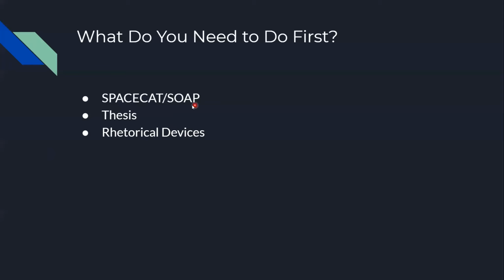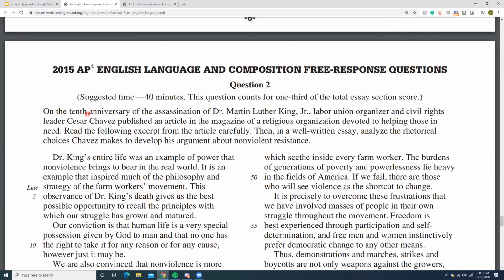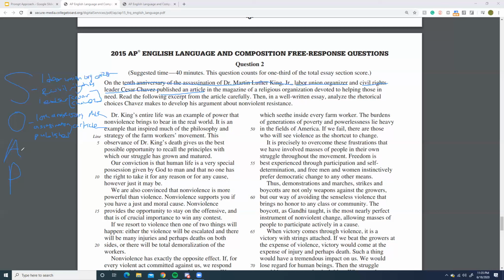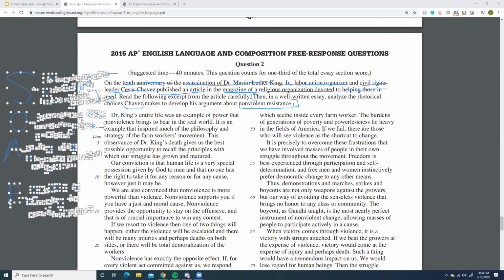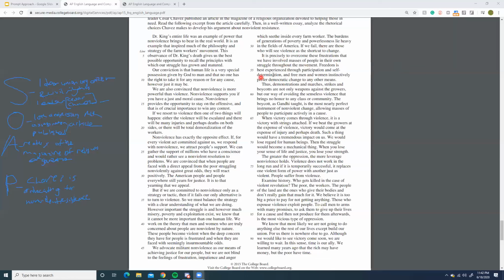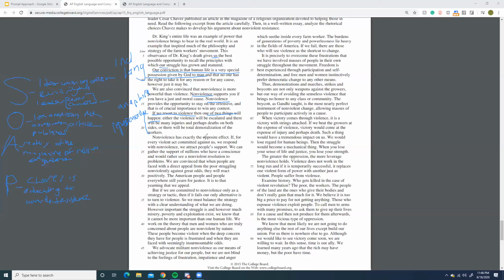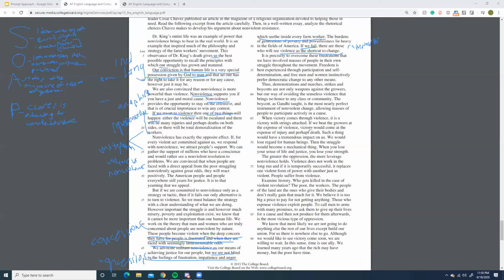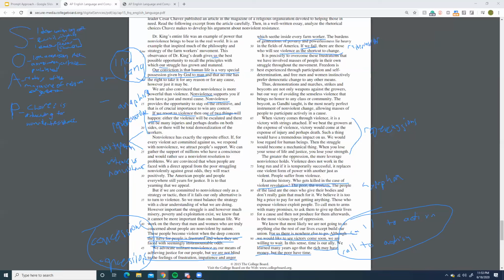School Subject Class : AP Lang | Prompt Approach | by HS Volunteer(Daniel C.) | Prestige Ins.